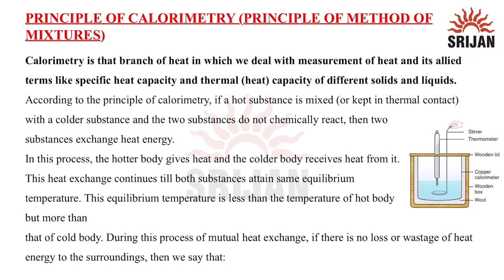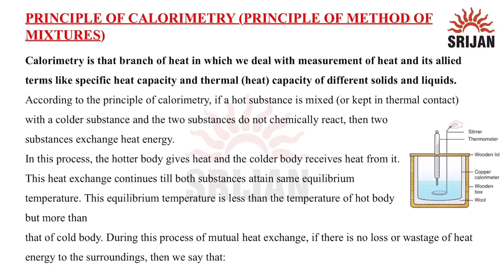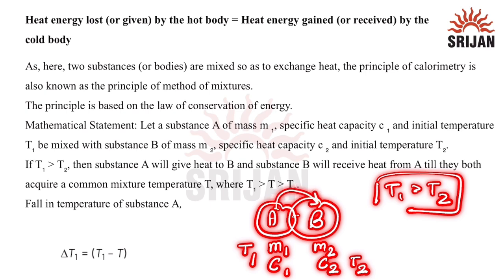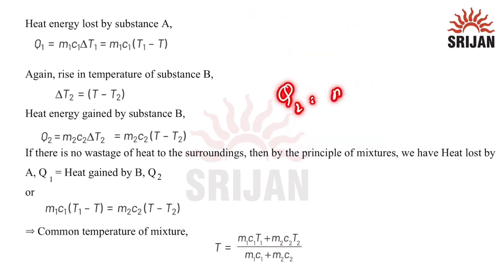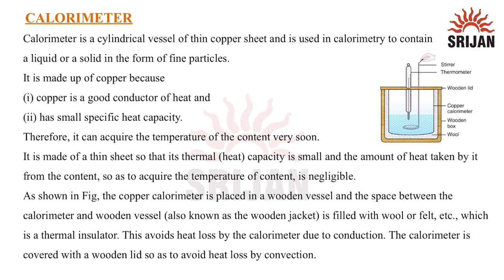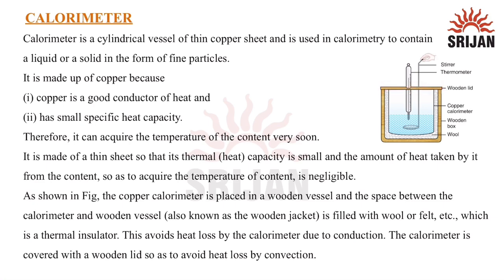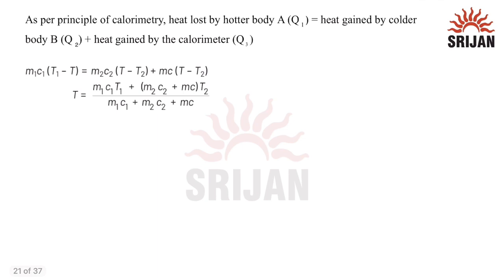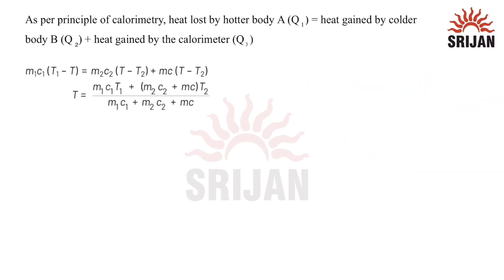5. Principle of Calorimetry (Principle of Method of Mixtures)